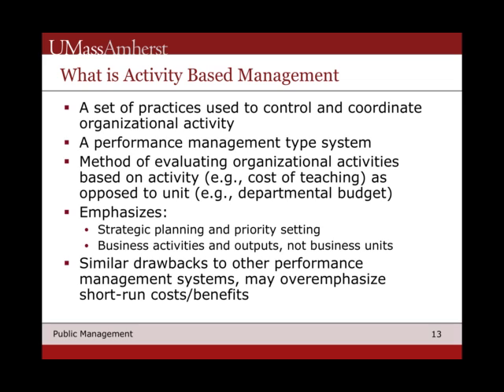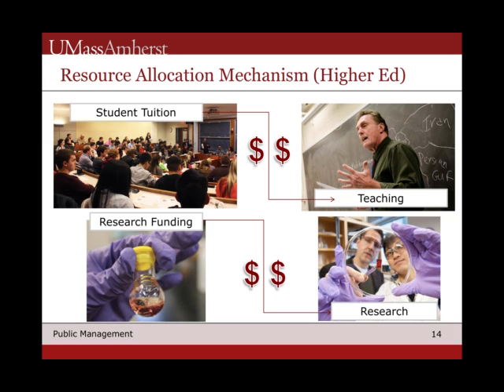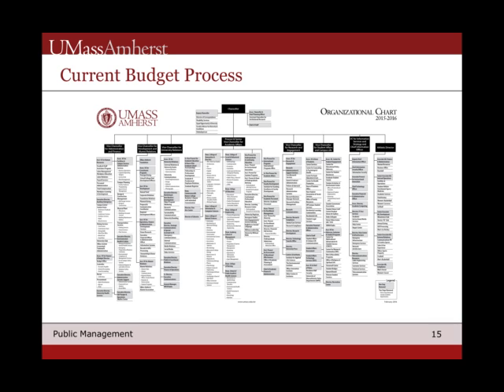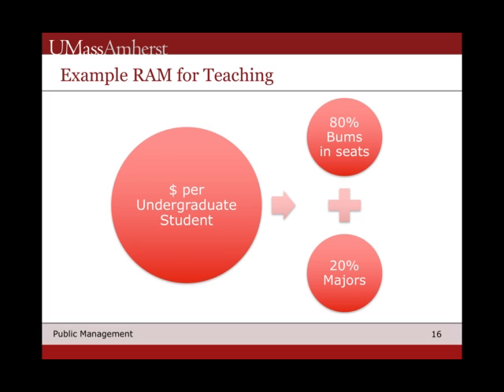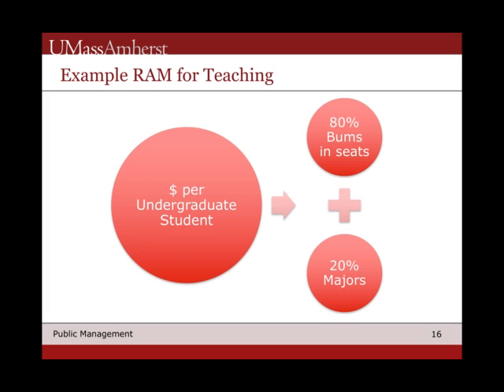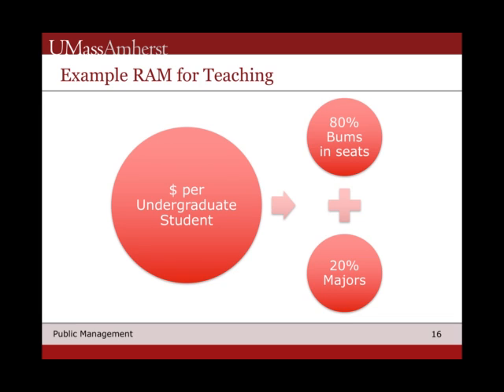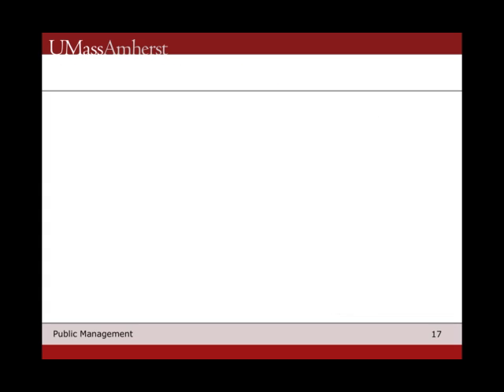PS320 Lecture 9 2